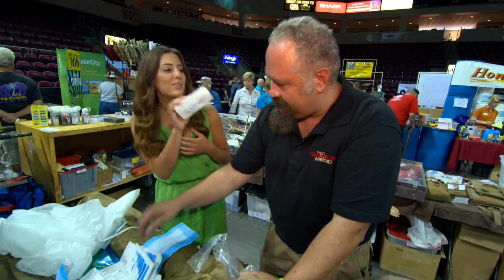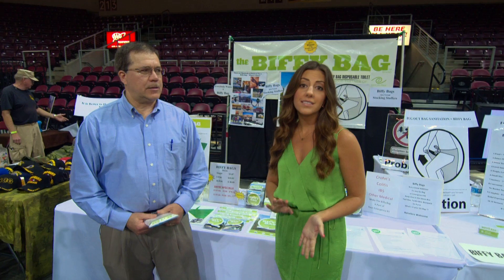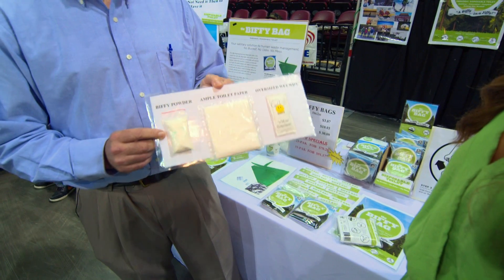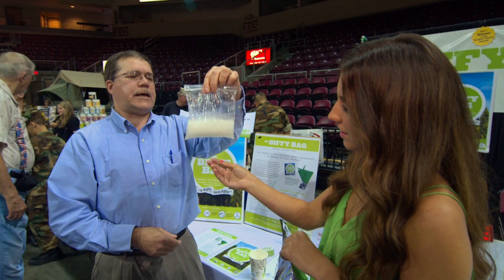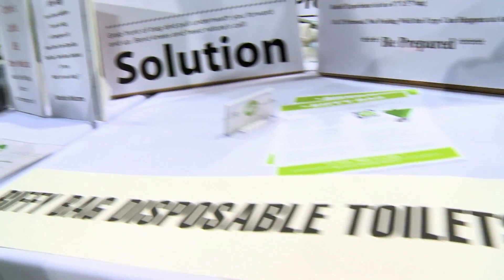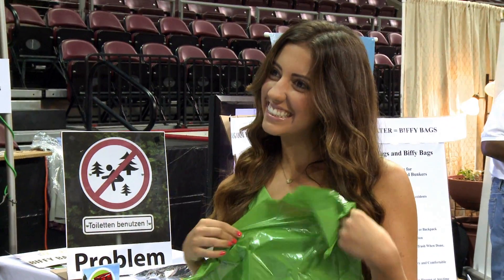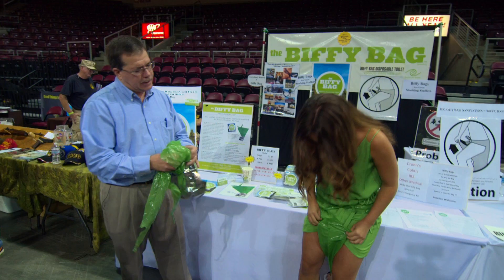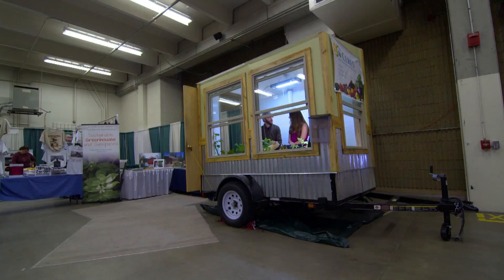Selling Survival: Episode 9: Waste Management | National Geographic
In a crisis, the last thing many people will have access to is proper plumbing and hygiene. The Biffy Bag solves all that.